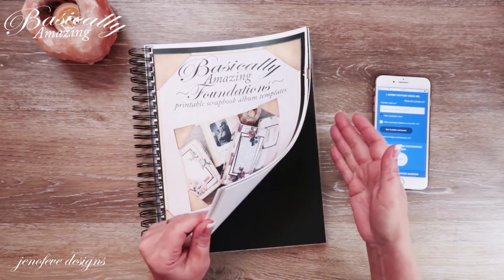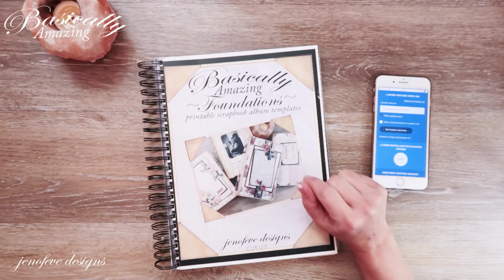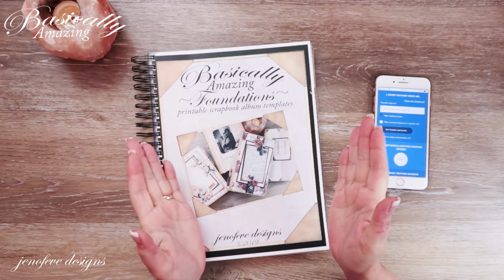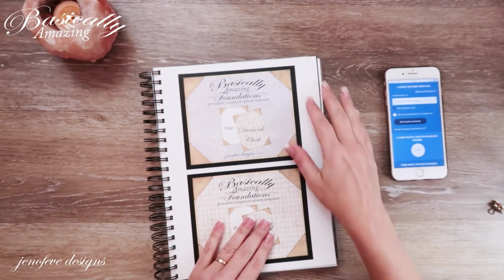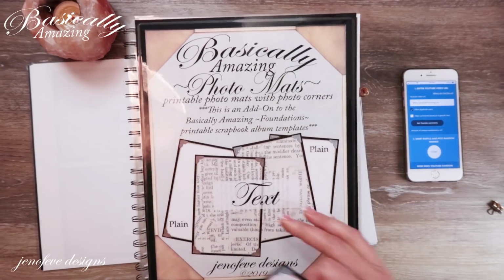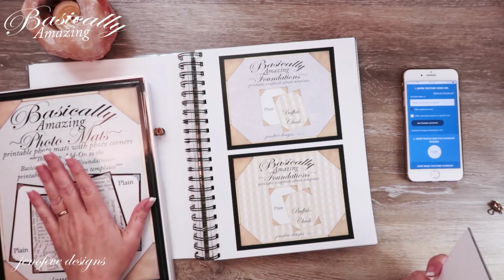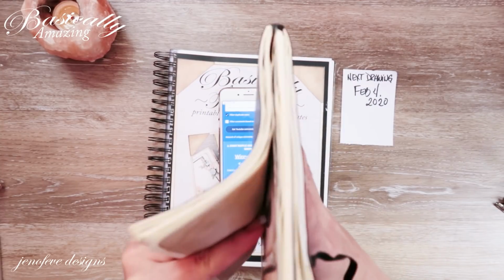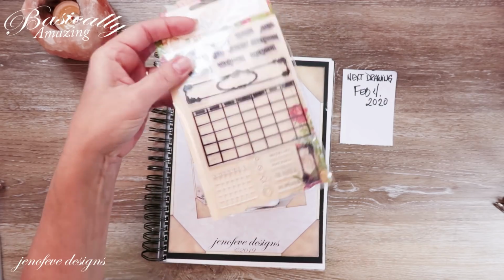Basically Amazing~Giveaway Drawing Jan 2020 + Coupon Code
This is the Jan 2020 Background design Giveaway drawing video for the Basically Amazing printable Scrapbook album templates.

💜Basically Amazing~Section in my Etsy Shop💜

**Coupon Code**
Click this link to automatically take the 20% off qualifying purchase in my Etsy shop.
~OR~
 AMAZING20
Put that code in at checkout in the spot that states coupon code.
The above coupon code is good for 20% off your total purchase of a minimum $10.00 purchase. It is valid Jan 7 2020 - Jan 12 2020, it expires at midnight EST.
Can be used as many times as you want during that time.

***Giveaway Drawing***
Next giveaway drawing will be Feb 4, 2020, here on my YouTube channel.
  -Open to all, must be 18 yrs of age or older.

💜~Amazon list for ~Basically Amazing~💜

My Etsy Shop...

jenofeve designs
P.O.Box 581624

Jennifer
XOXO